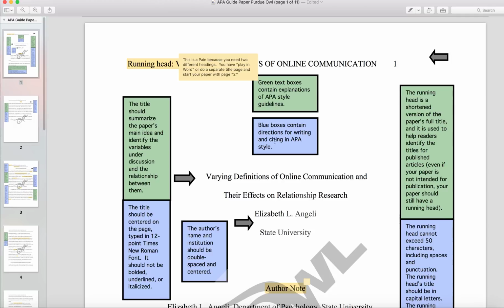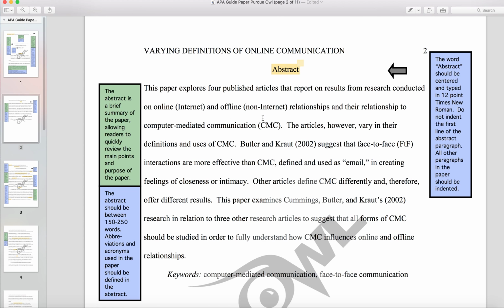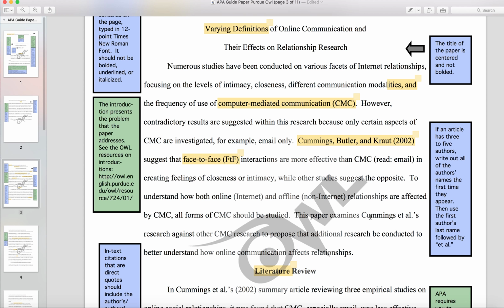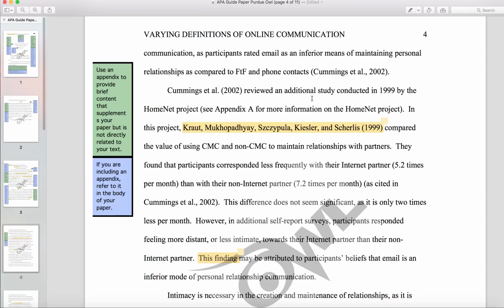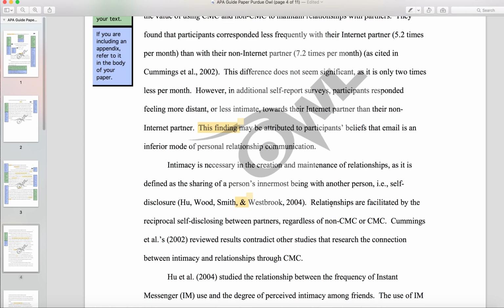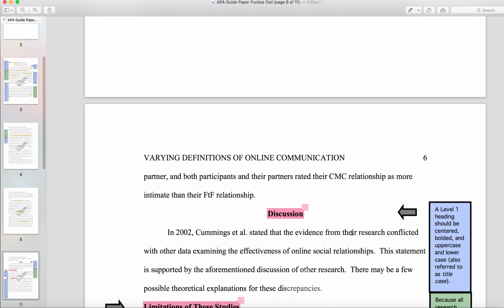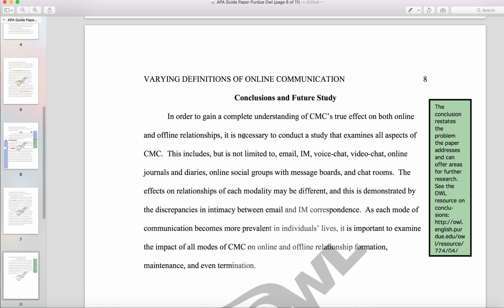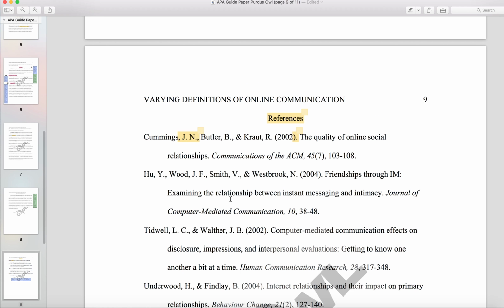APA Video for Your PSY 315 Paper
This is what we went over in class but it will be another month before you need this information.  I will make more videos as needed to help you.